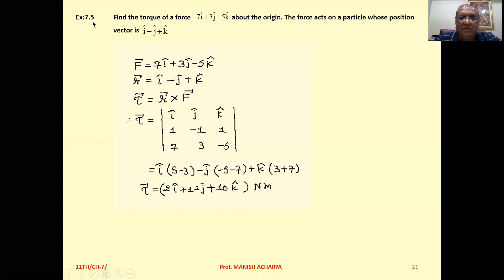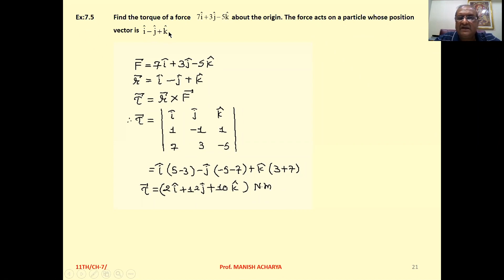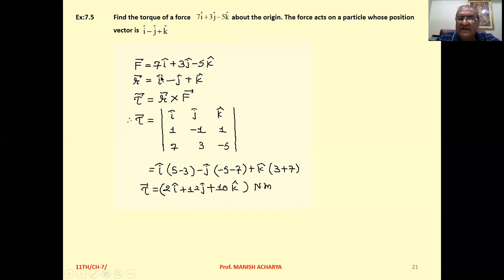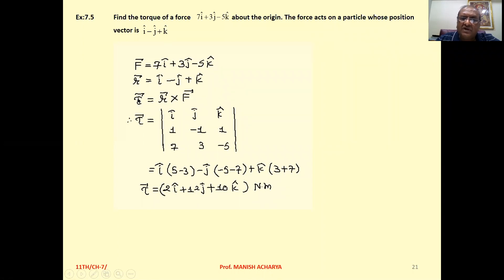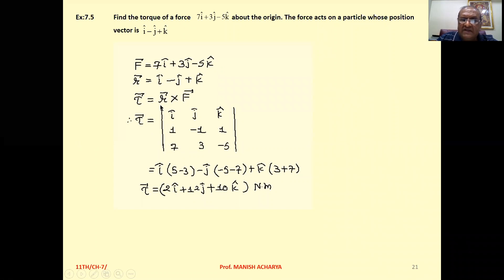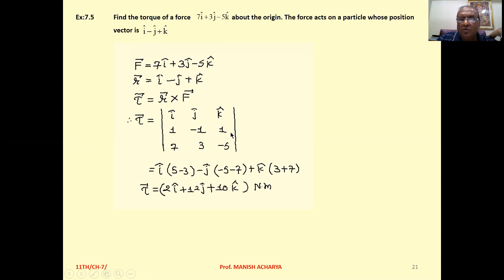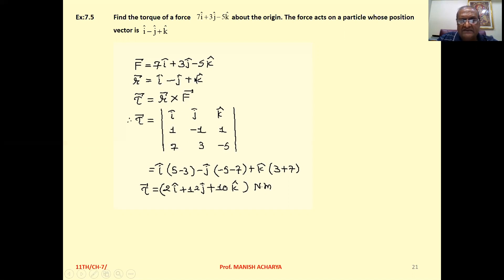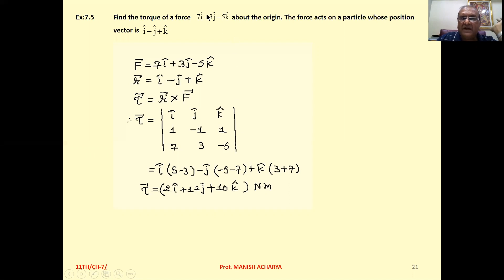Find the torque of a force 7i + 3j - 5k about the origin. The force acts on a particle whose positio